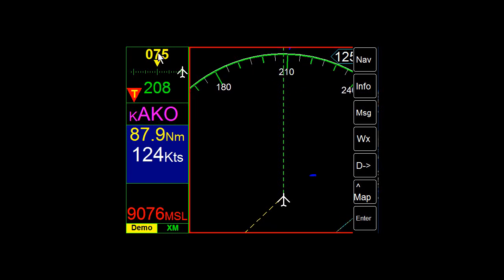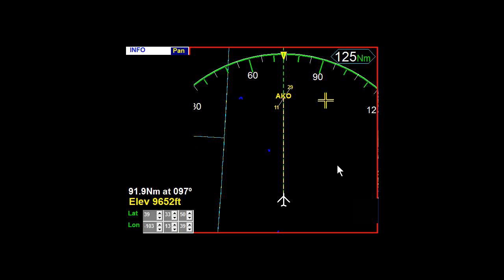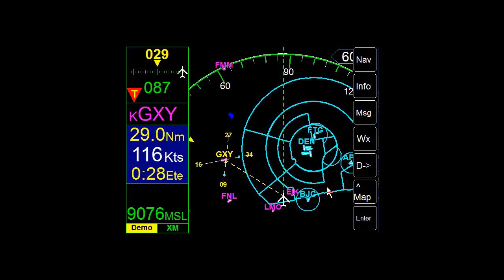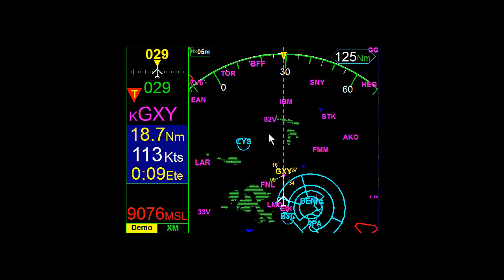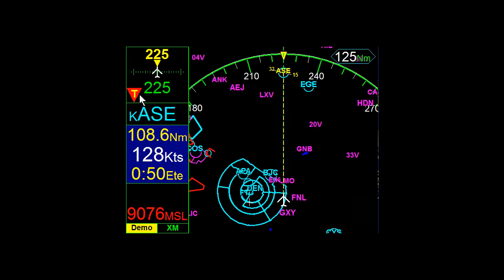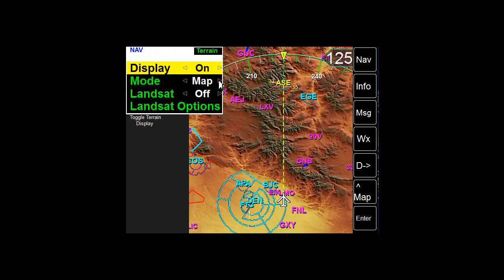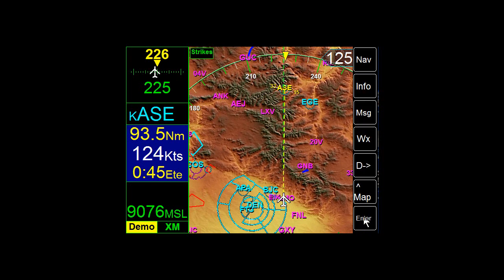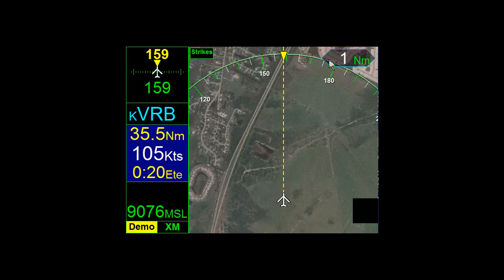Flight Cheetah GPS Moving map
All of our systems come equipped with WAAS enabled GPS, which represents the next generation of GPS technology, with an accuracy of within 3 meters.